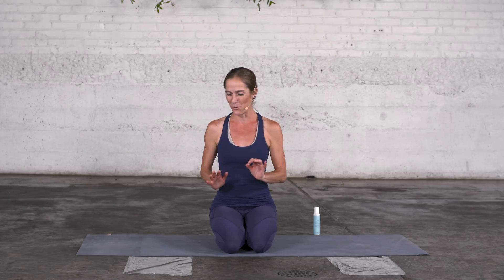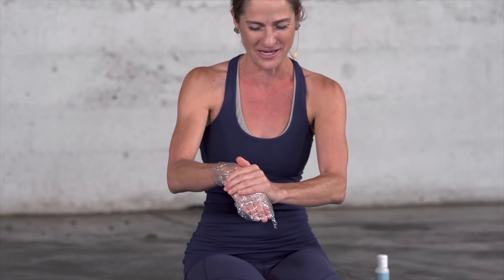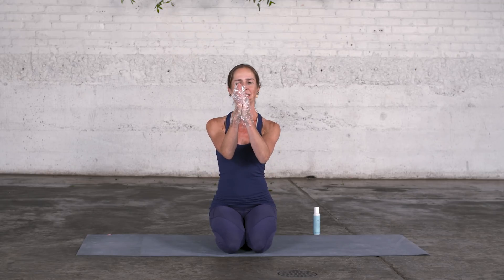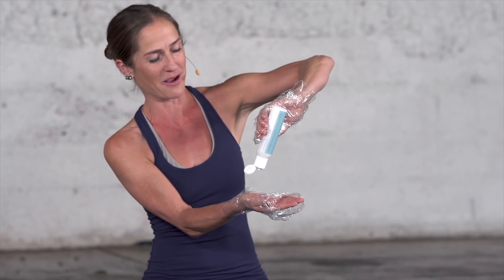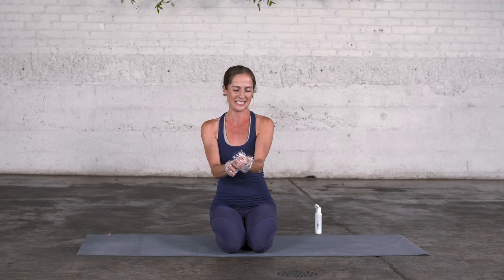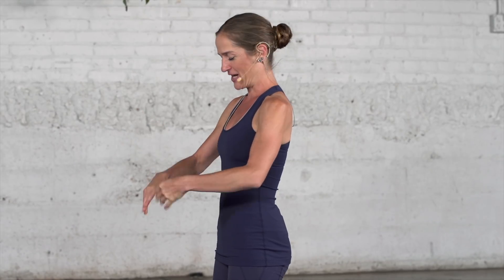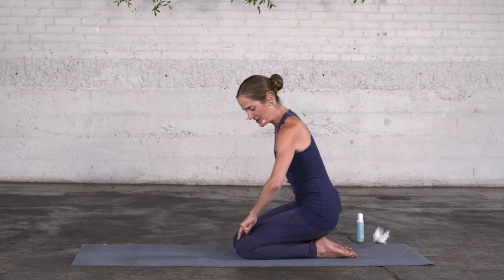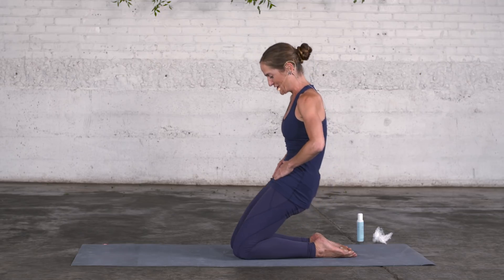Anatomy 201: Fascial Exercise for Functional Quads and Healthy Knees | with Karin Gurtner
A daring statement: Plastic wrap and soap may help your knees. With the example of the glide between rectus femoris and the underlying vasti of the quadriceps group, Karin Gurtner demonstrates the glide as an essential fascial quality in a vivid way.
With the knowledge at hand, the fitting exercise Sit Back Curl Up directly translates the functional anatomy into a bodily experience.

Please note: the course by Yoga Journal & art of motion is no longer available. If this video has inspired you to learn more about functional anatomy and fascia, you can further your education with our online and face-to-face courses, including Anatomy Trains in Motion and Fascia in Focus ⤵️